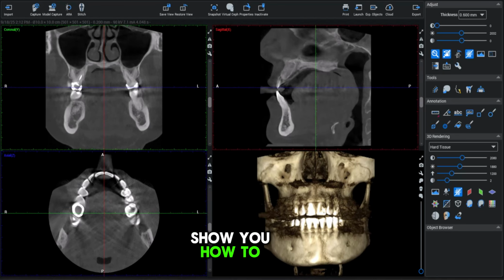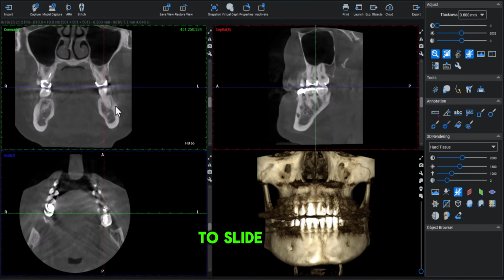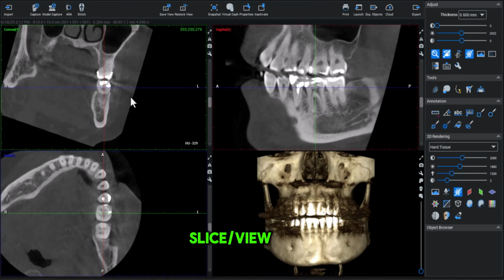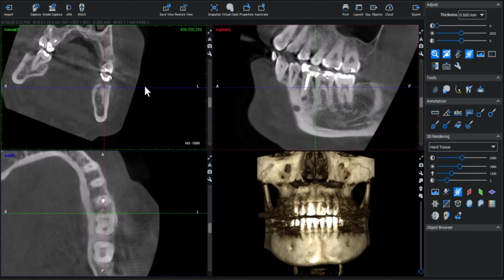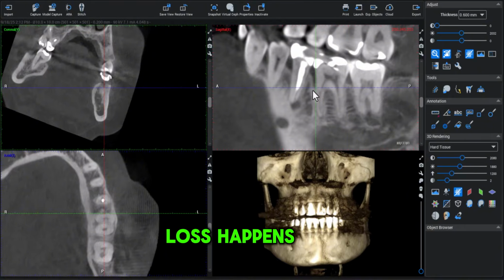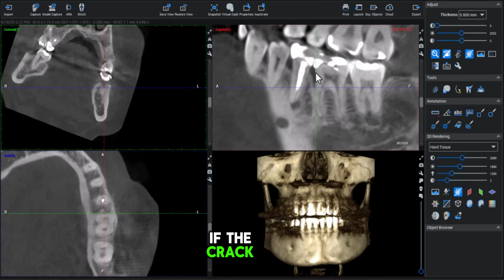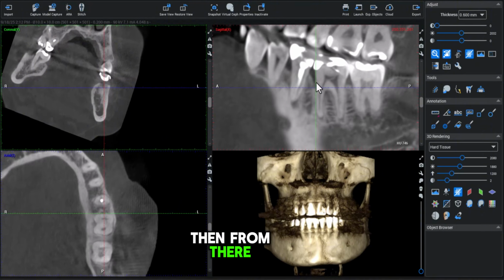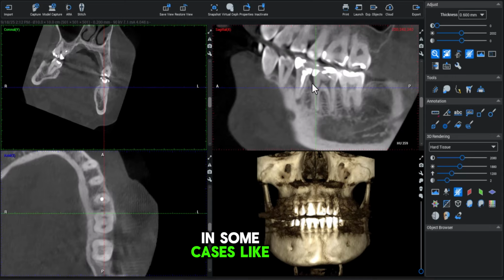How to Visualize a Vertical Root Fracture in Romexis 6.1